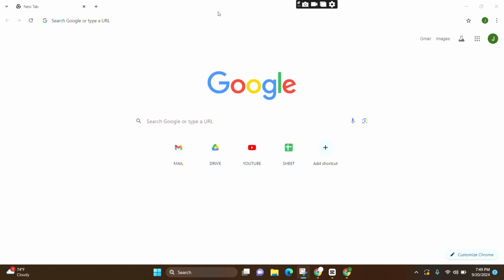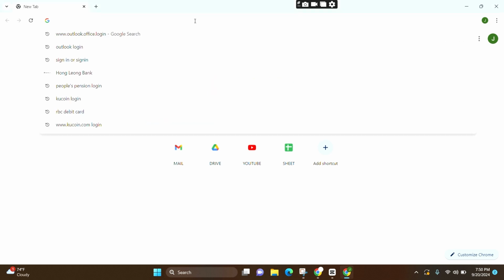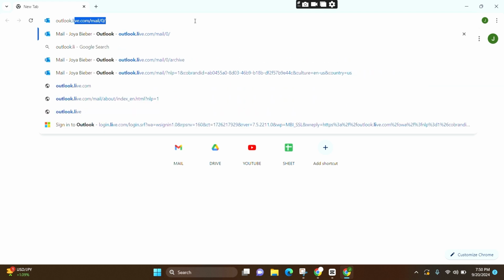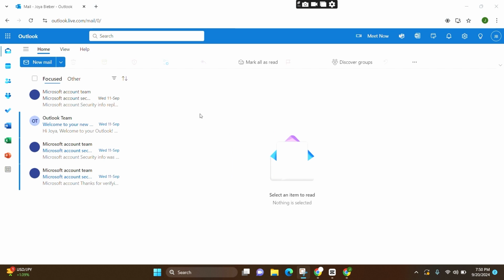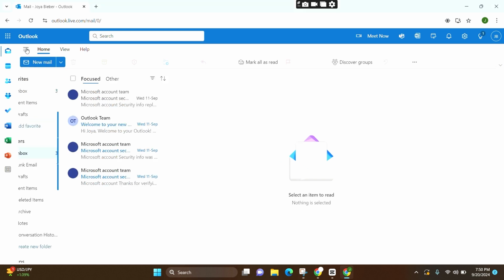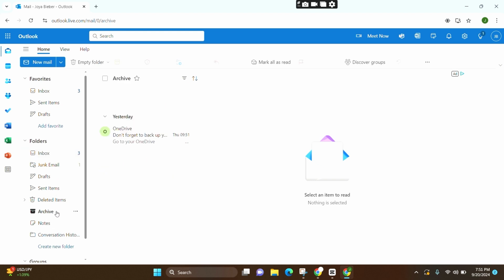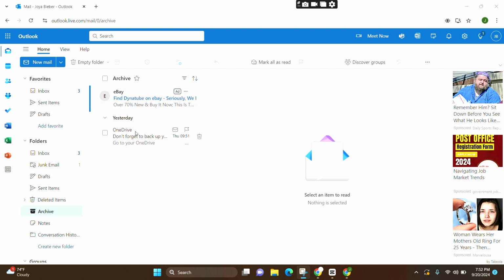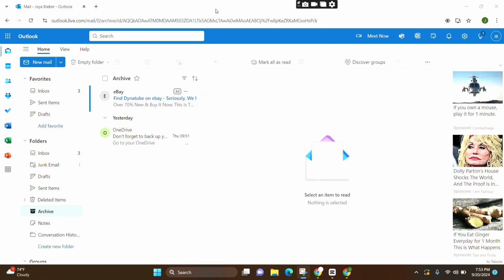How To Find Archived Emails On Microsoft Outlook 2024 | Access Your Archived Emails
"How To Find Archived Emails On Microsoft Outlook 2024 | Access Your Archived Emails" - A Tutorial Video by Guide Hub.

In this video, learn how to find your archived emails on Outlook to keep your inbox organized. We’ll provide step-by-step instructions to help you navigate through the Outlook interface and locate your archived messages quickly. Whether you're using Outlook on the web or the desktop app, this tutorial will guide you in retrieving important emails that you've archived.